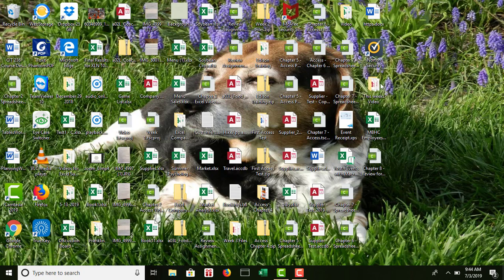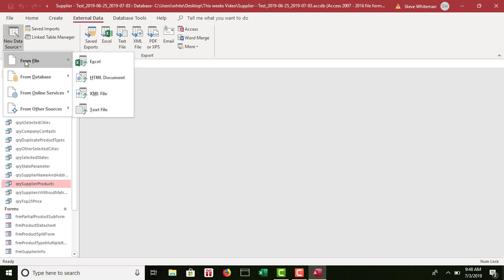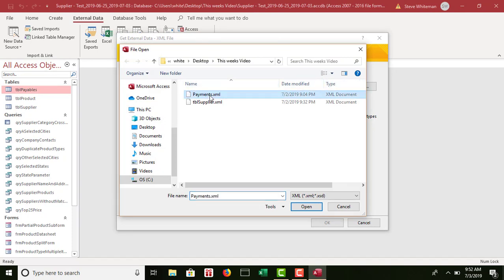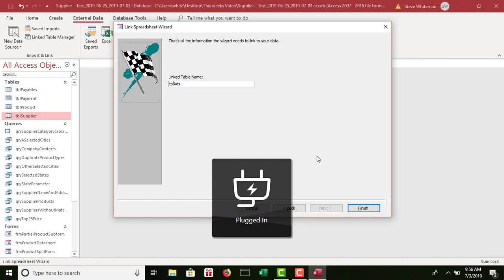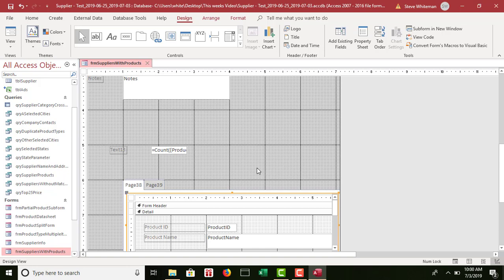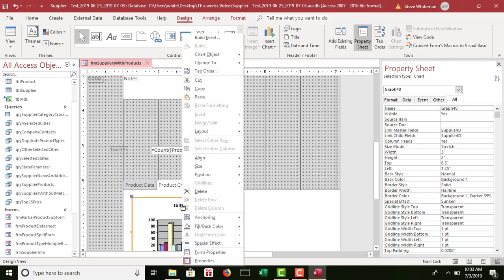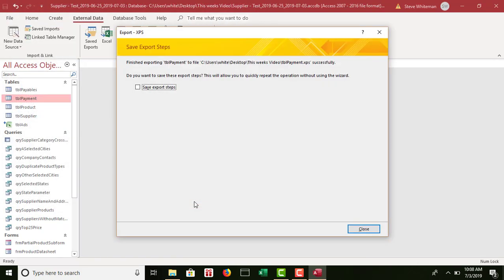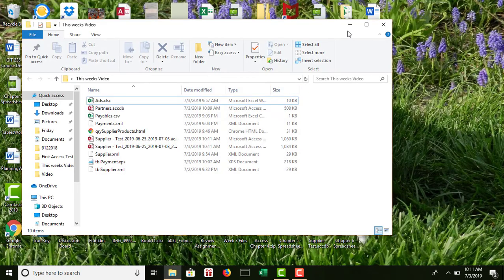Chapter 8 - Review for Access